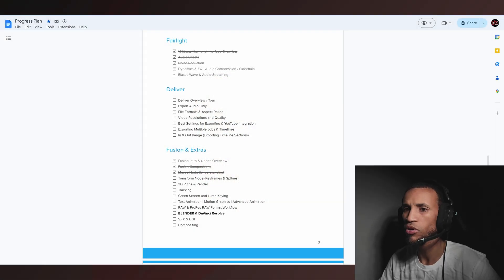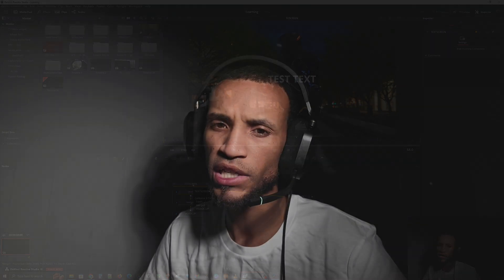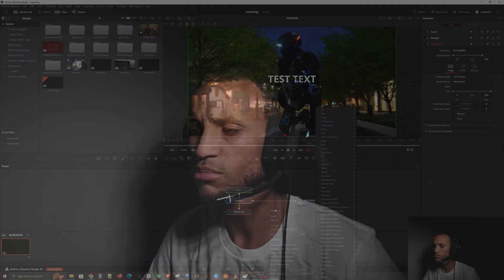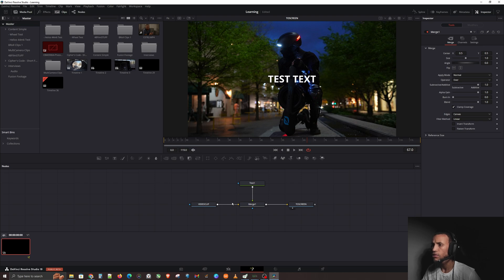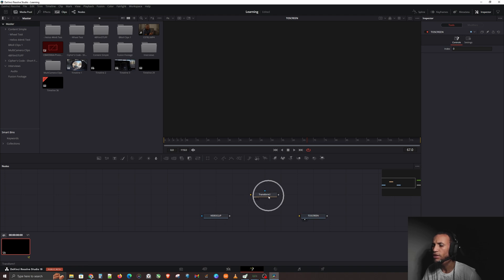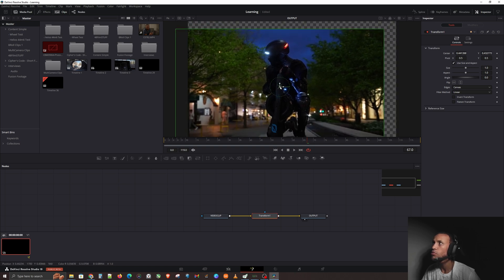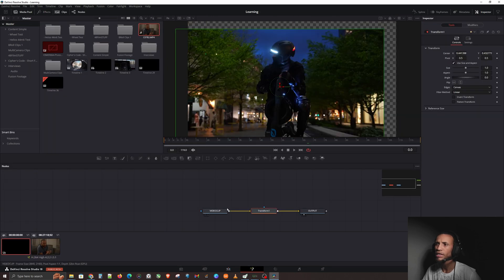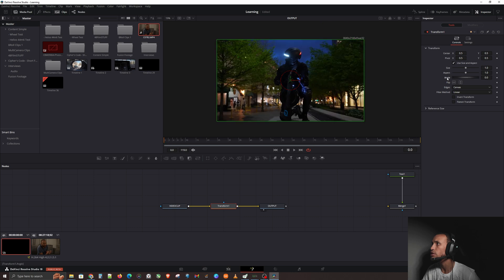Fusion Transform Node | Master Movement in DaVinci Resolve Fusion: The Transform Node Explained!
Unleash the power of animation in your videos! This tutorial dives deep into the Transform Node in DaVinci Resolve Fusion. Learn how to easily move, scale, and rotate any element in your composition. Perfect for beginners and experienced editors alike, this video will show you how to take your Fusion skills to the next level.

What the Transform Node does and why it's essential
Simple positioning, scaling, and rotation techniques
Keeping your workflow organized with Transform Nodes

Struggling with the Fusion page in DaVinci Resolve? You're not alone! This free, beginner-friendly course will take you from Fusion frustration to creative freedom. Learn the basics of Fusion's powerful node system, discover how to create stunning visual effects, craft motion graphics, and much more. Even if you have no prior experience, this course will equip you with the skills to unleash the full potential of Fusion and elevate your DaVinci Resolve projects. Let's get going guys!